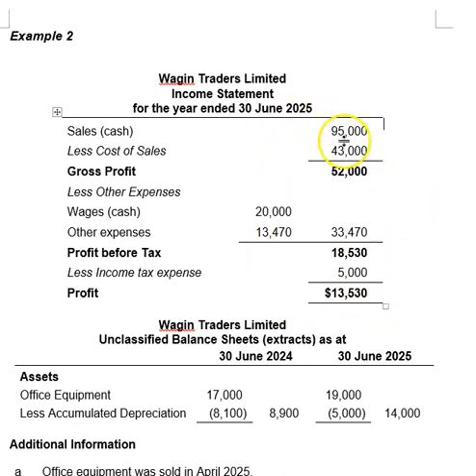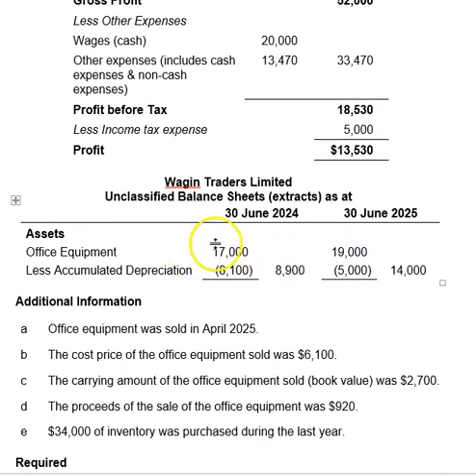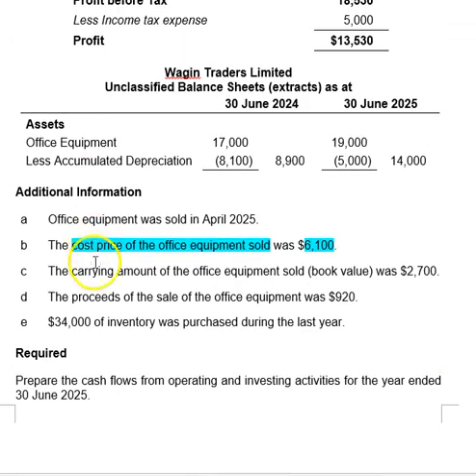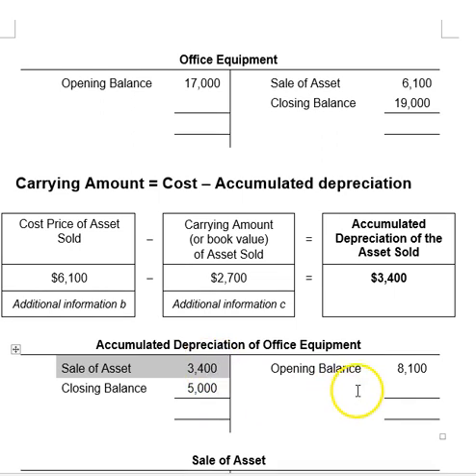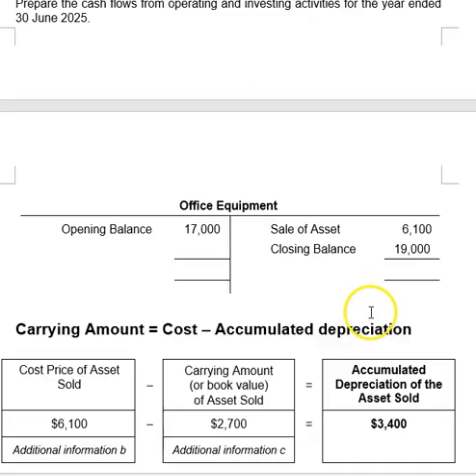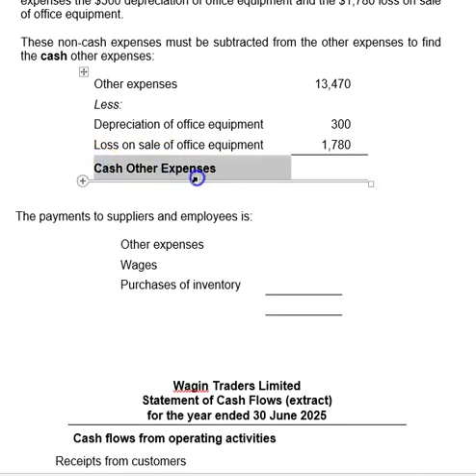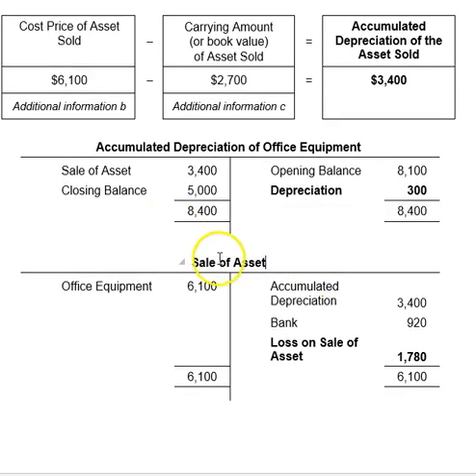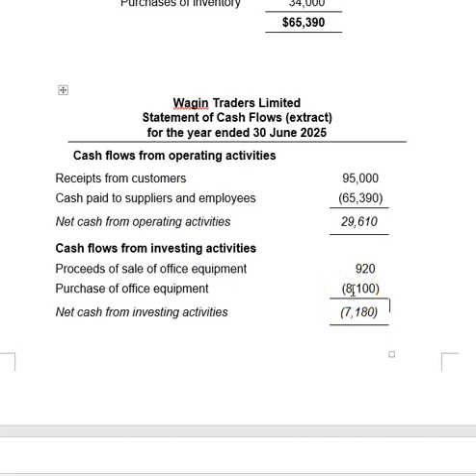Sale of Asset Example 2